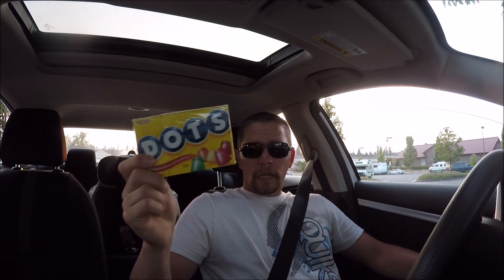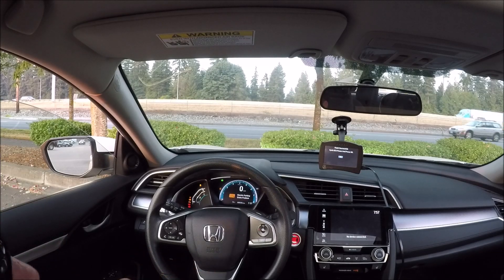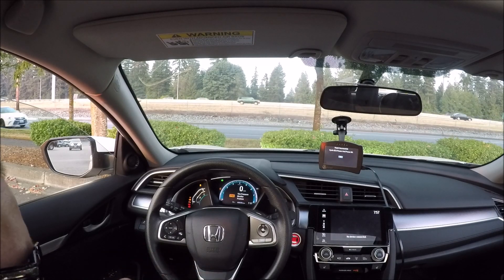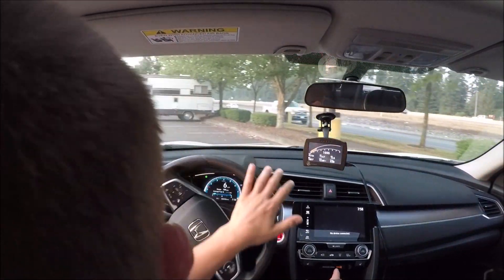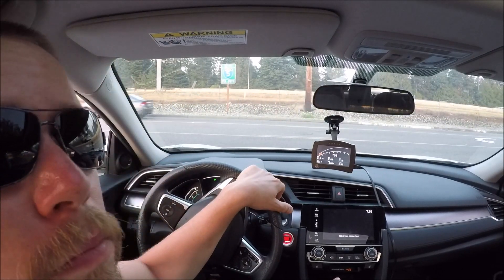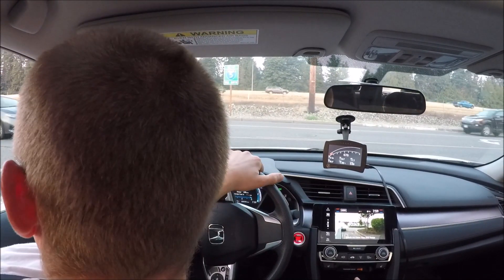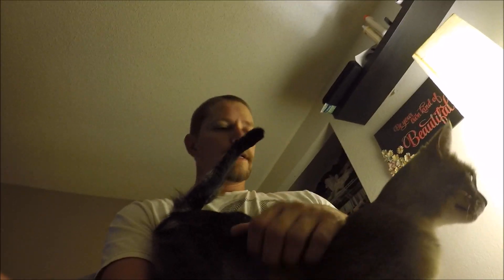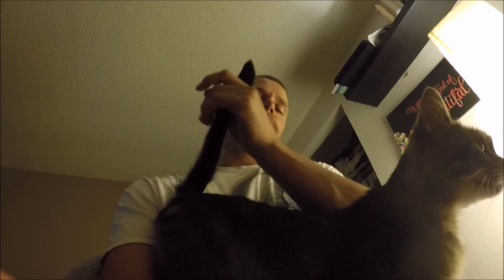NO MORE REV HANG! 2017 Honda CivicX Ktuner V2 firmware update 2016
finally got rid of rev hang on my 2017 Honda Civic EXT 6MT with my Ktuner V2. also there was a firmware update that changed the datalogging process a little bit.